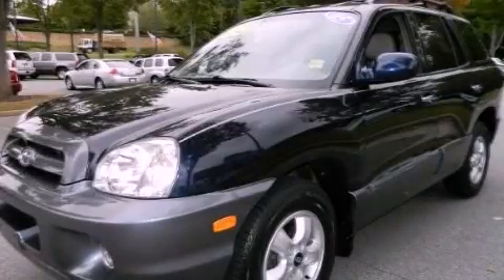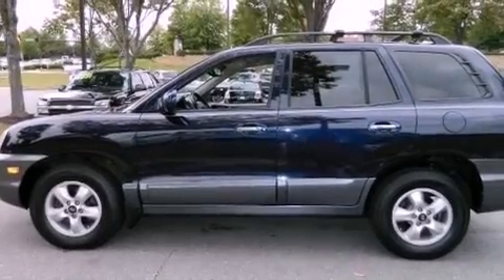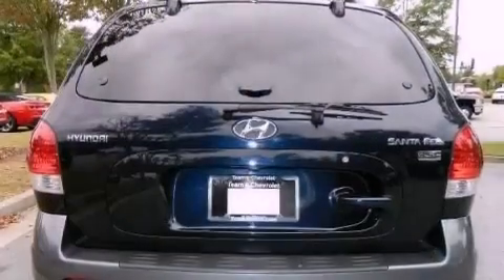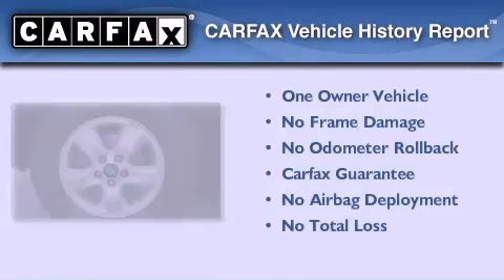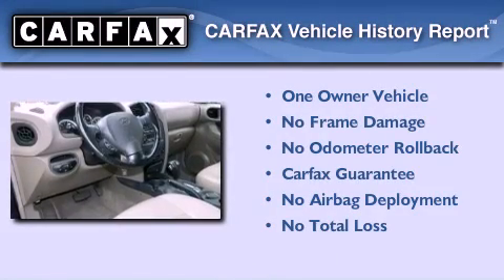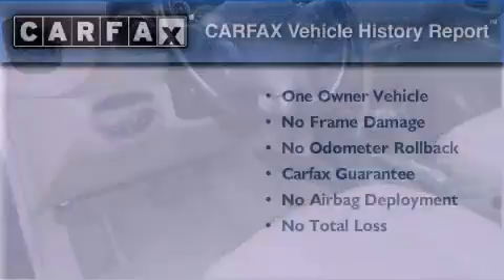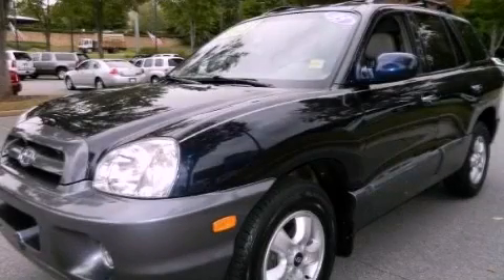2005 Hyundai Santa Fe Alpharetta GA 30004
Year : 2005
 Make : Hyundai
 Model : Santa Fe
 Engine : Gas V6 3.5L/214
 Trans . : Automatic
 Exterior : Black Obsidian
 Miles : 115,901
 Interior : TAN
 TEAM CHEVROLET AT NORTHPOINT
 2175 Mansell Road
 Alpharetta , GA 30004
 Used 2005 Hyundai Santa Fe Alpharetta GA